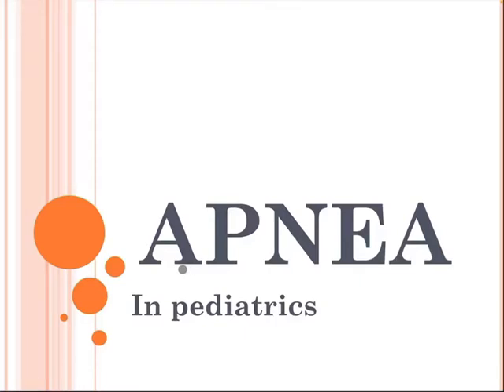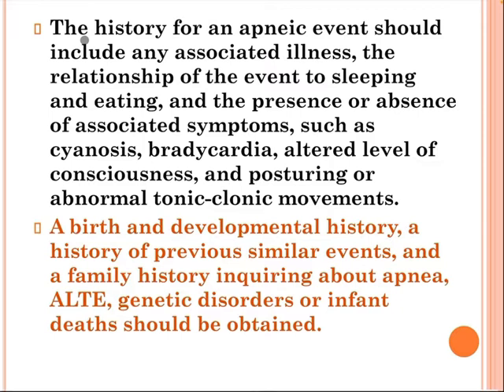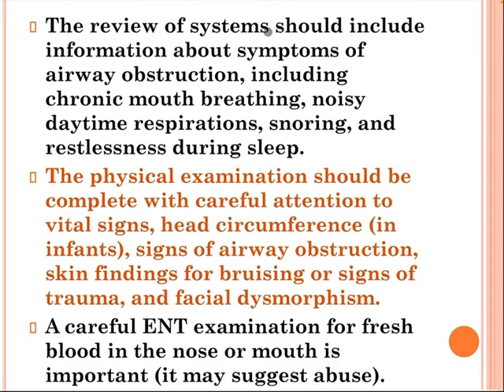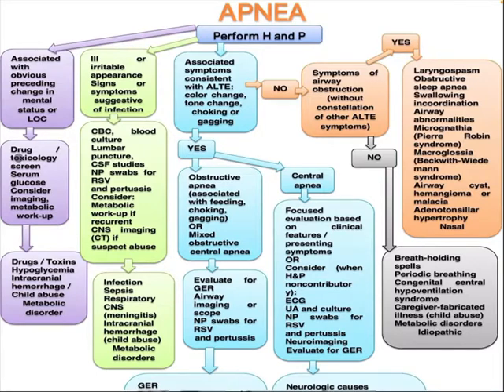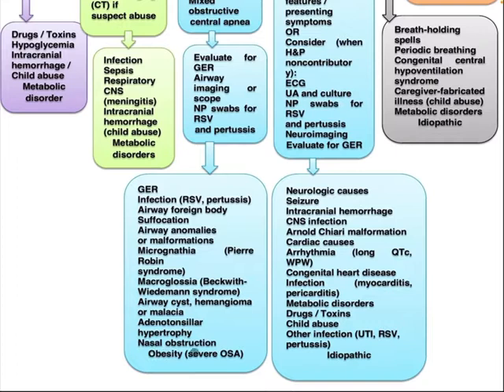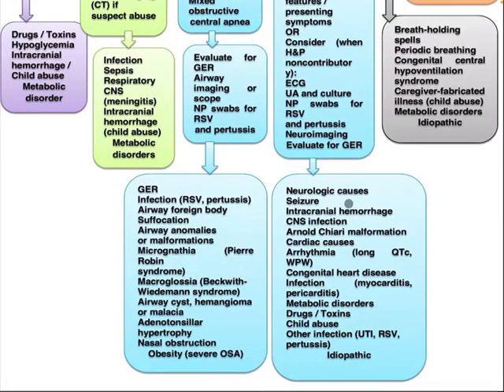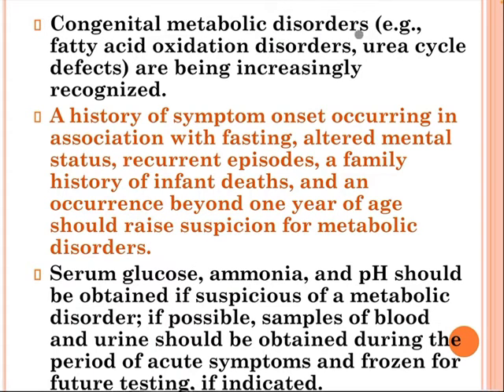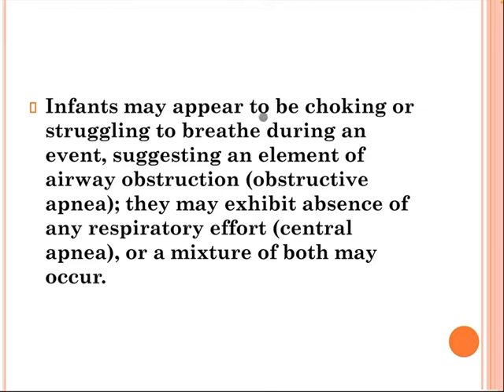Apnea in pediatric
How to approach to pediatric apnea
Reference

Pediatric  Decision-Making  Strategies 2nd edition